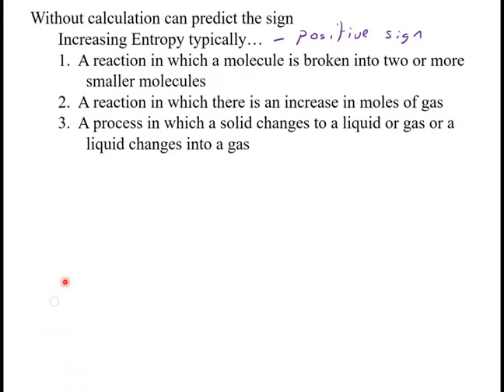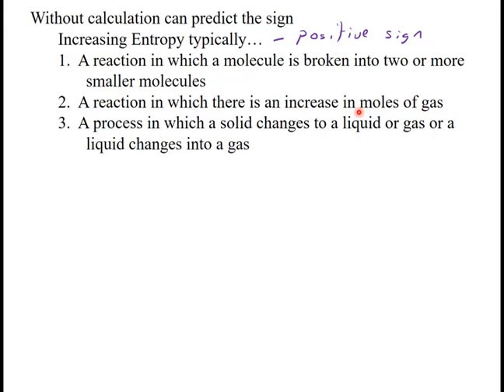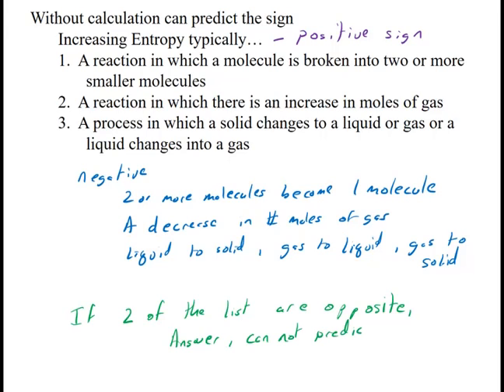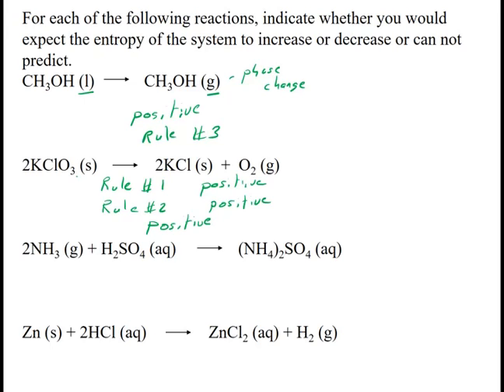18.3 Standard Entropies and the Third Law of Thermodynamics Part 2